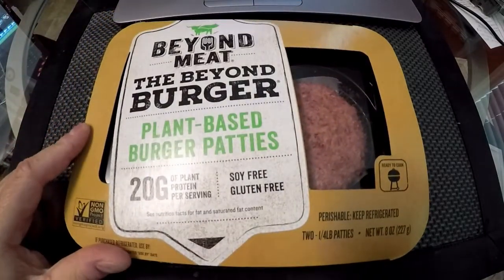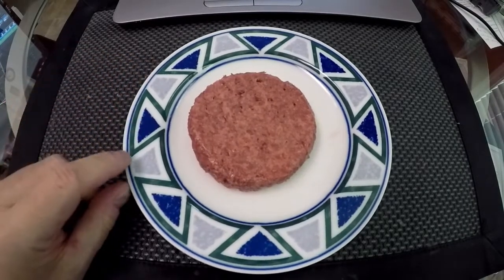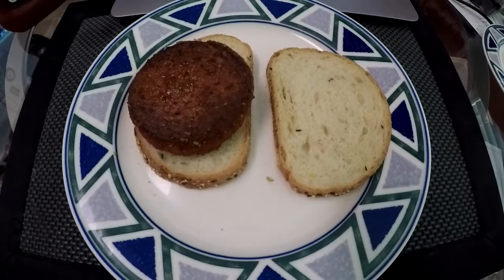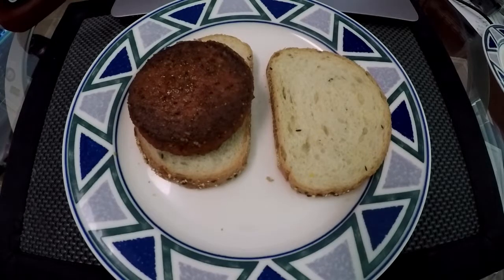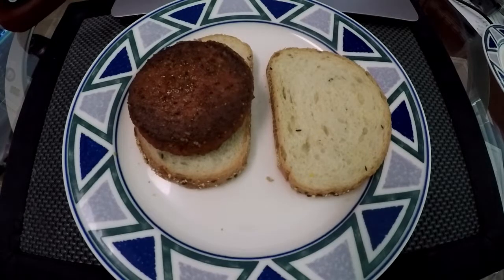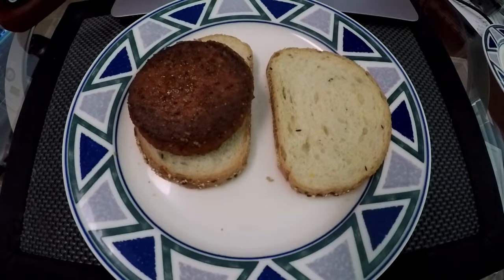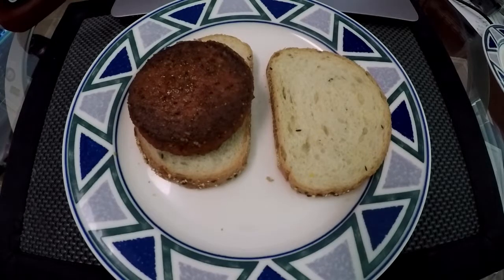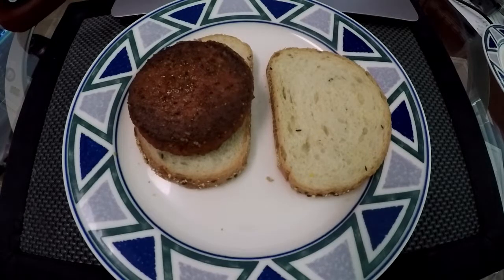Beyond Burger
Me taste testing a beyond burger.